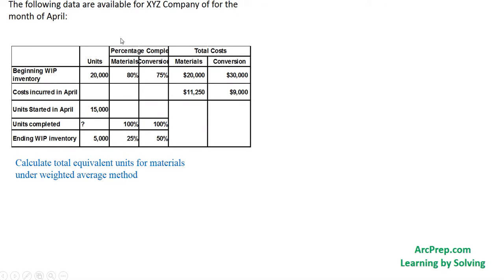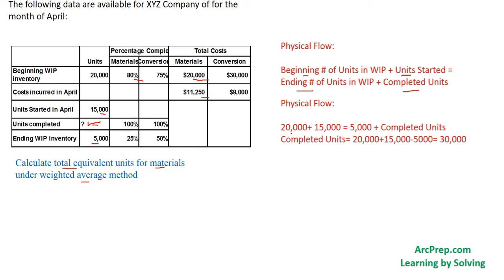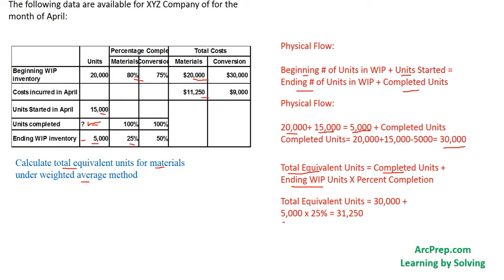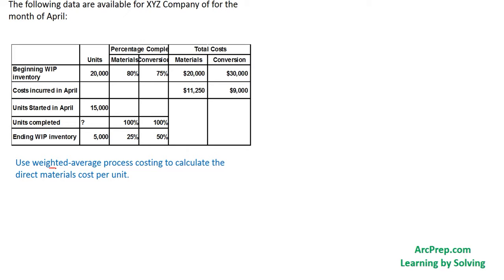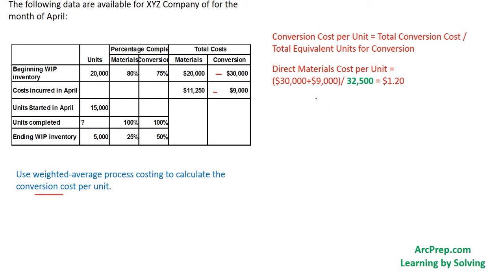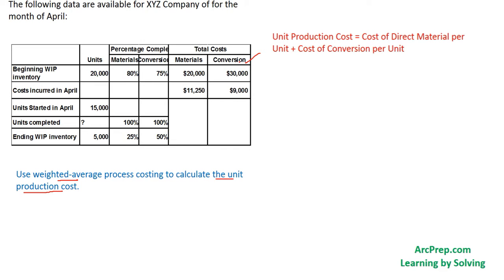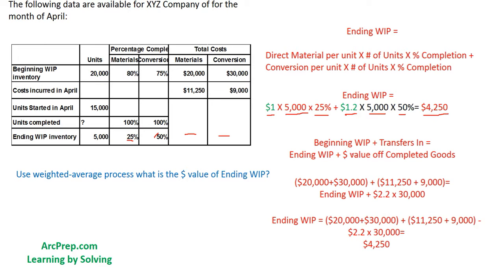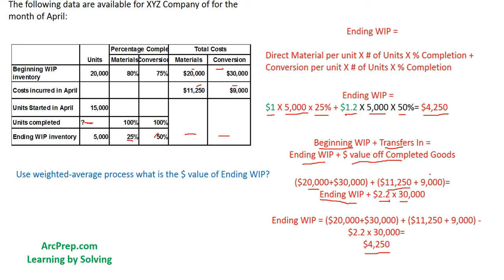Q15 Weighted Average Method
PLEASE COMMENT/ASK BELOW